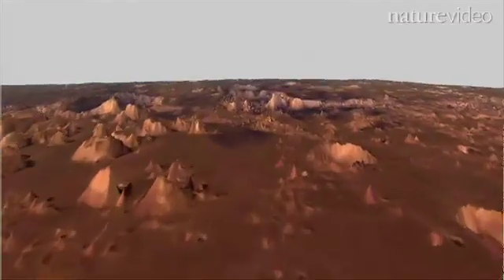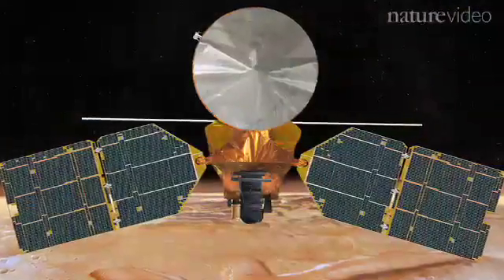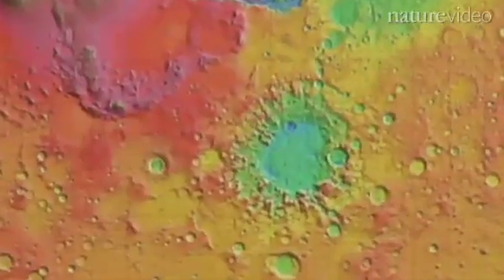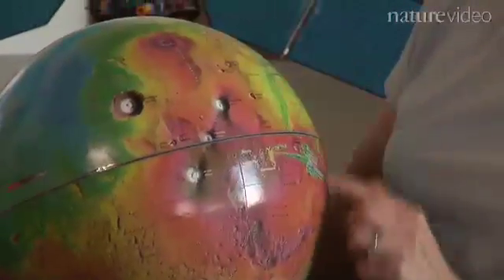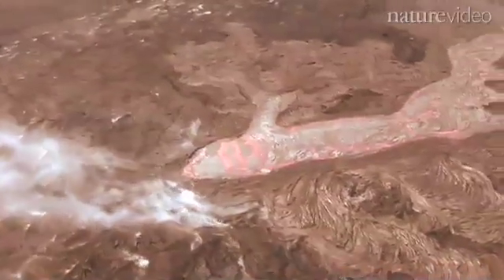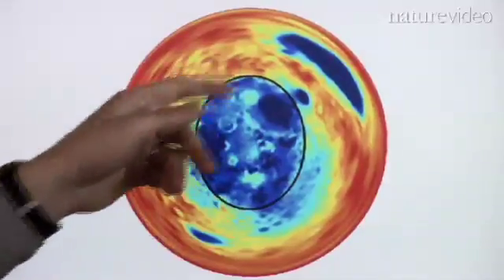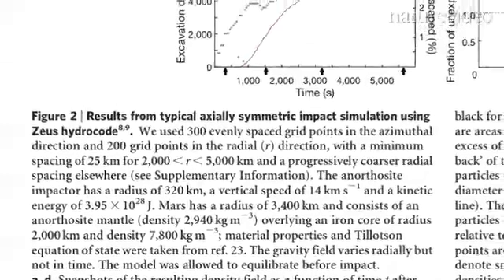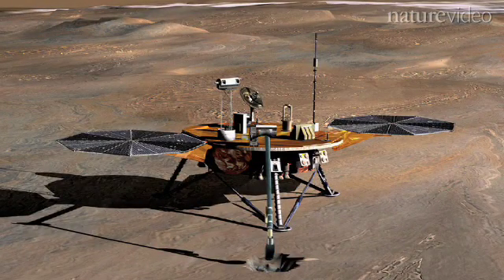Mega-impact on Mars: by Nature Video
Scientists have identified what could be the largest impact structure in the Solar System, created on Mars at about the same time as the Moon-forming impact on Earth. Watch them discuss their results here. Three papers in Nature help to explain why one hemisphere of Mars is lower and has a thinner crust than the other.